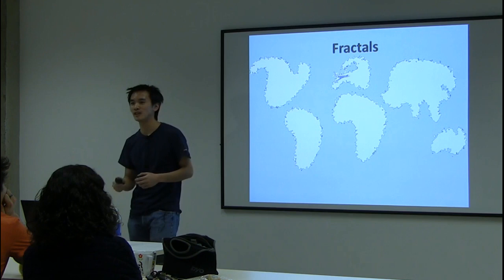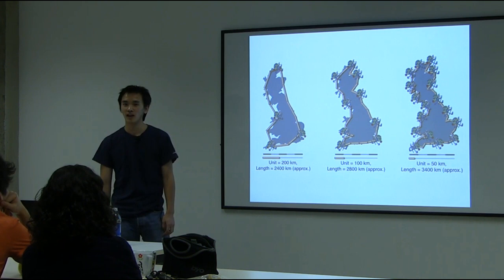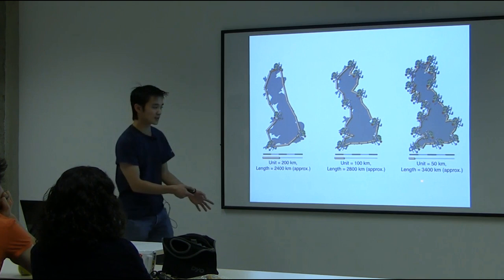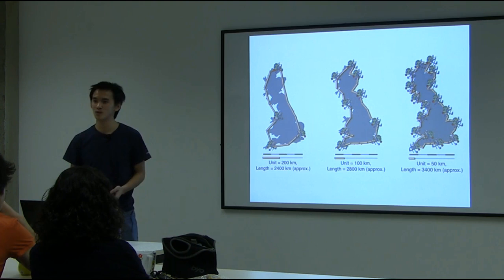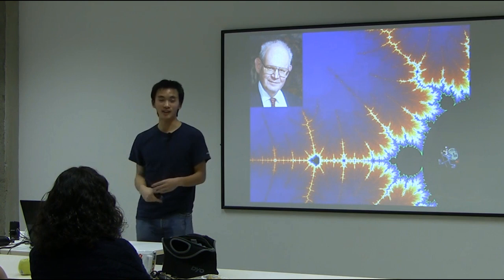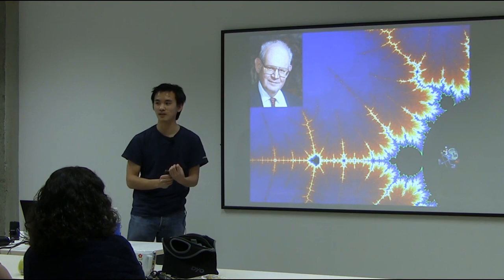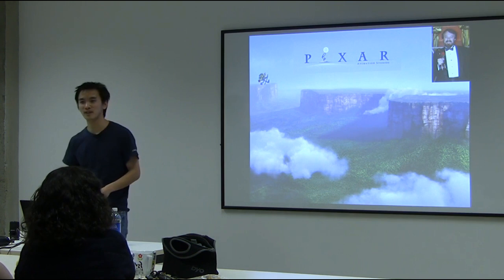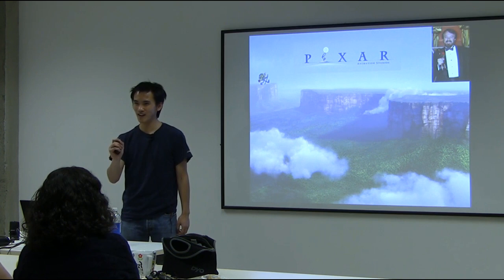A Trek through 20th Century Mathematics (4/8) - Fractals, Mandelbrot, Pixar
In this talk, I will take you through some of the greatest simple ideas of the 20th century. From operations research to topology, from set theory to graph theory, from fractals to infinity, we will explore different regions of the world of mathematics. While this presentation is primarily aimed at non-mathematicians, it should be of great interest to everyone.